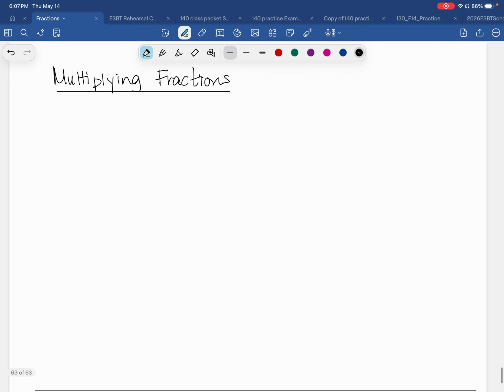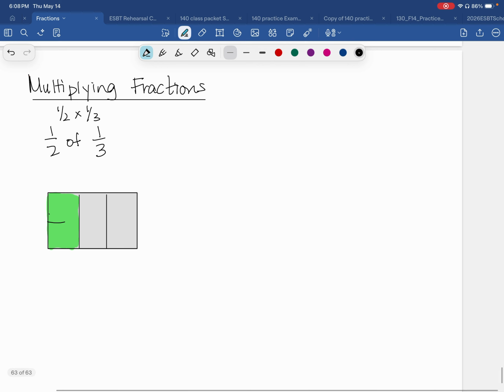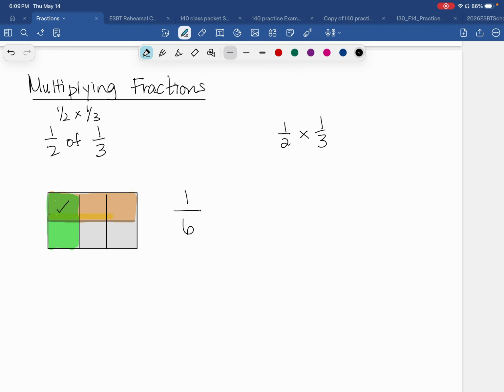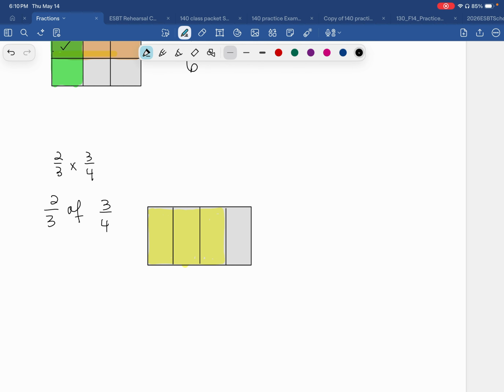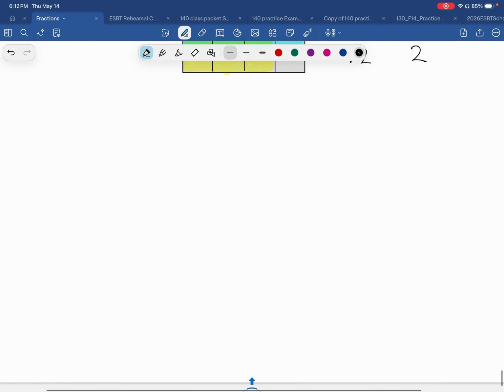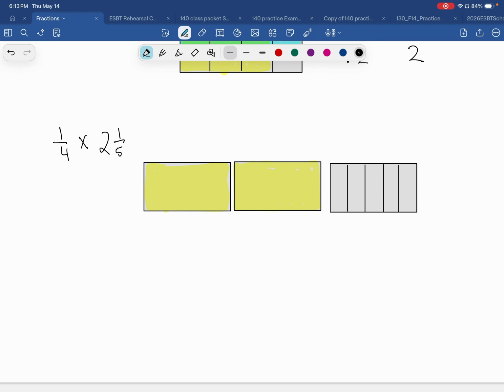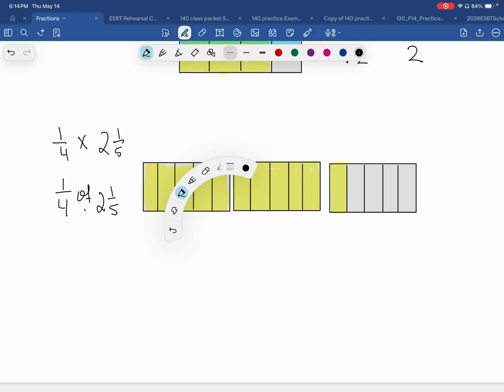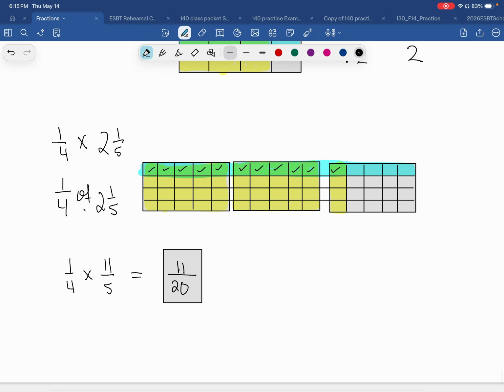Math 130 Multiplying Fractions